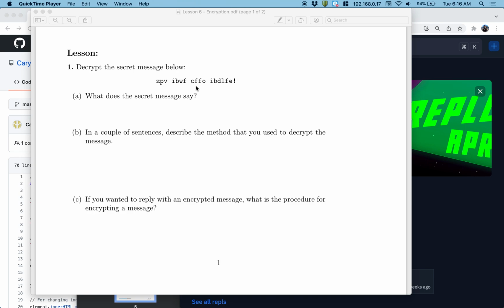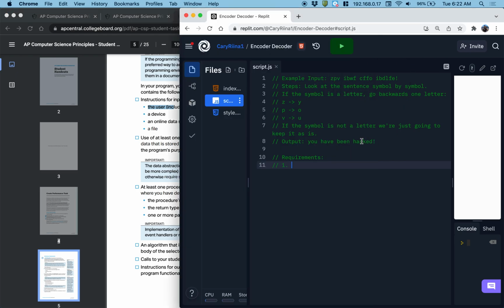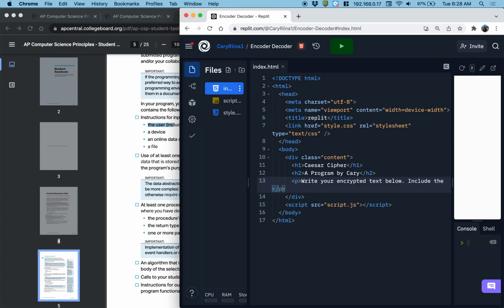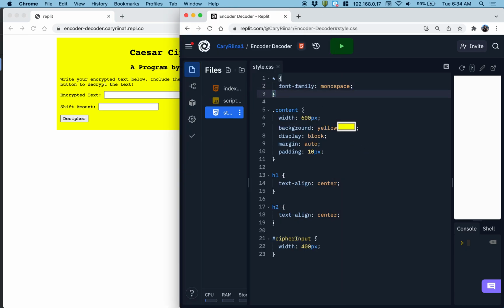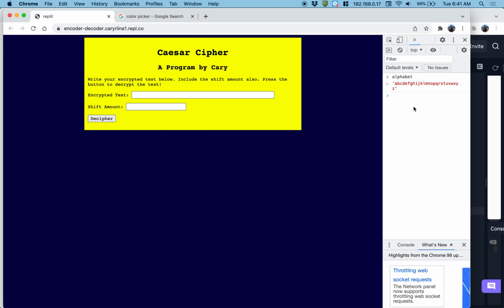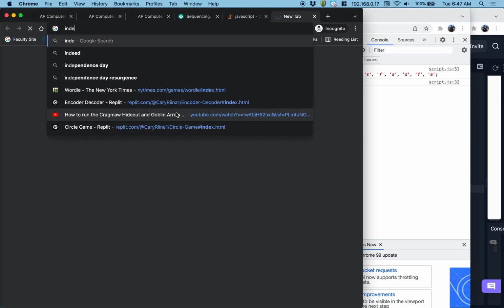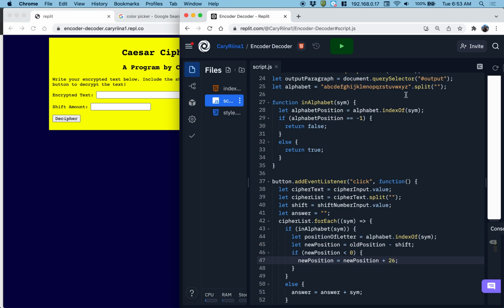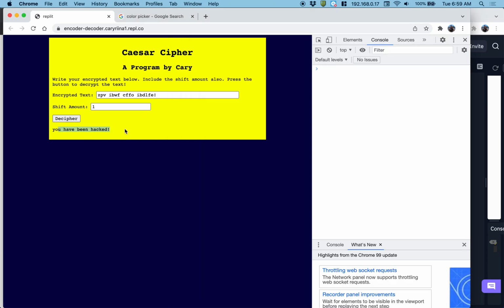AP CSP - Caesar Cipher (Example Create Task)